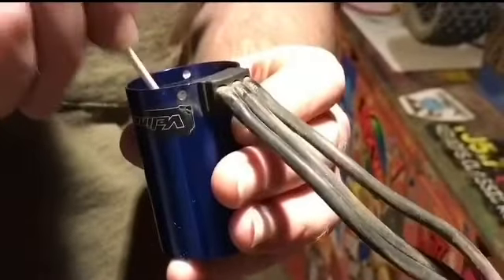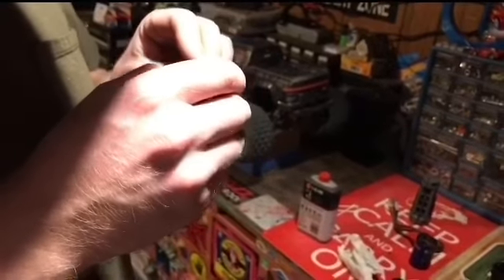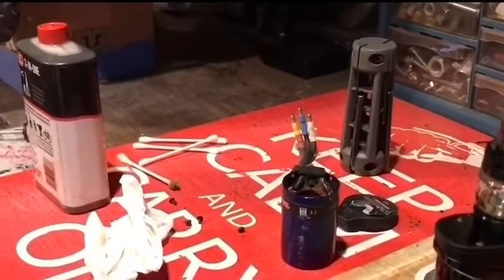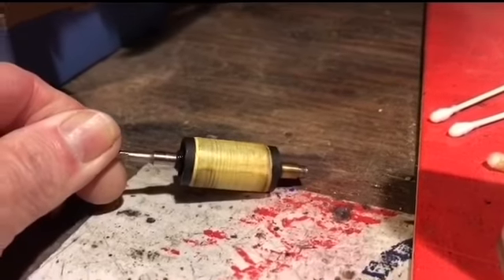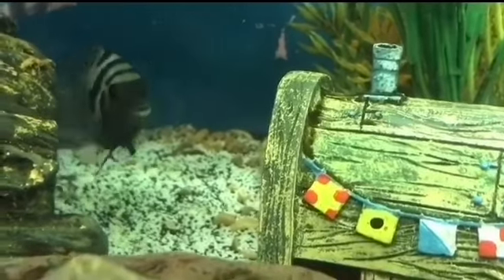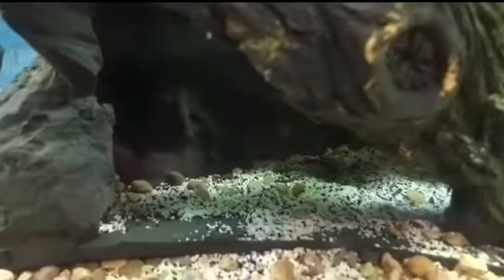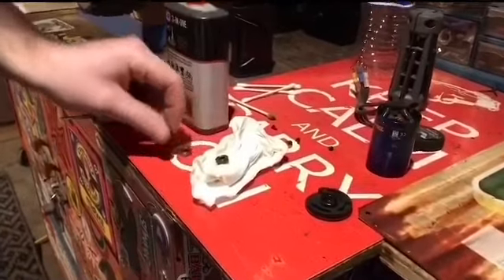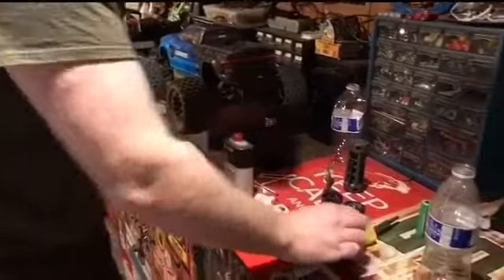ECX TORMENT 4X4 a brushless beast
The American Off-Road RC Crüe takes the stock ECX Torment 4X4 and turns it into a brushless short course truck masterpiece. Just a little while later and she’s running smooth as silk. Check out the next video for the highly anticipated brushless test runs. The video after that we will show you a stock run, 2s and then 3s run comparison.